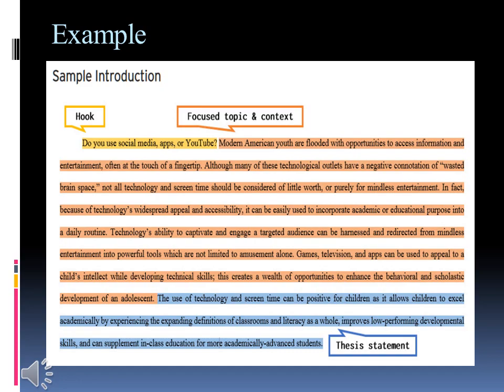Nature and Style of Sensible Writing Part 2 BY Arif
English HMHU201 MODULE 4, MAKAUT